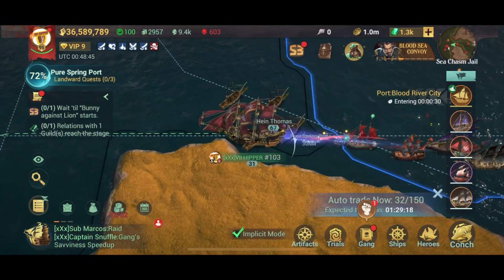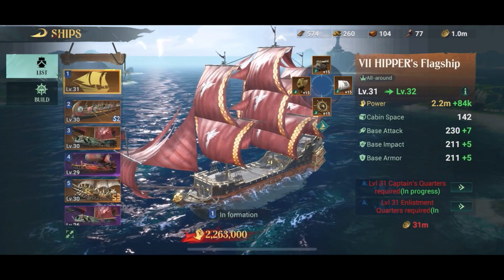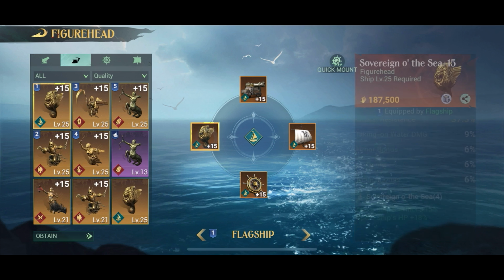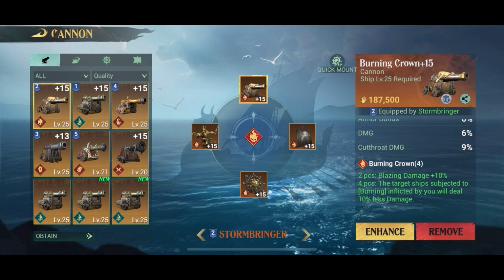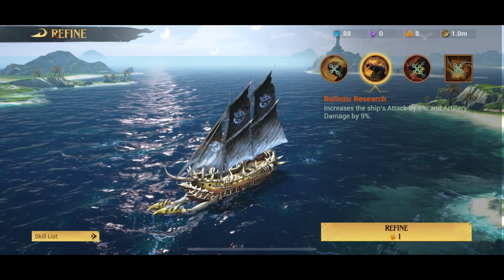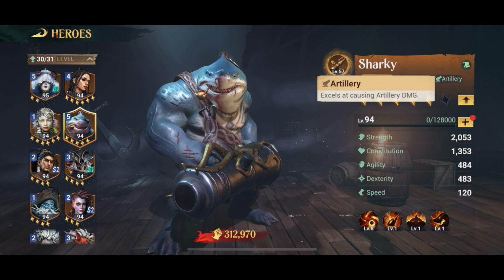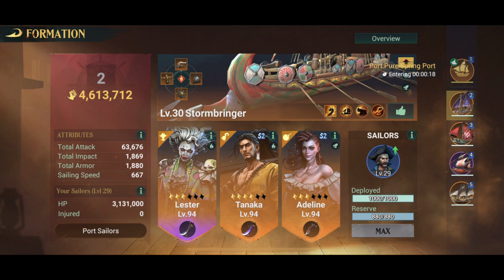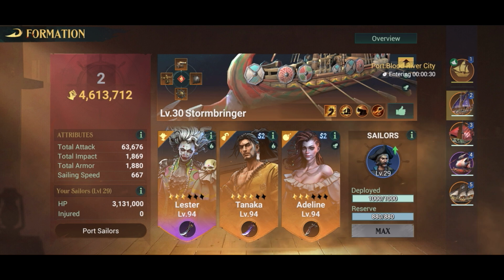Sea of Conquest - Fleet Setup Tips & Tricks (Guide #52)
Setting up your fleet depends on many factors - there is no real "right" way to do it. If you follow a few basic rules then you can build a fleet that does exactly what YOU want it to do.